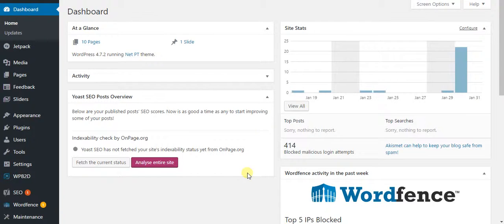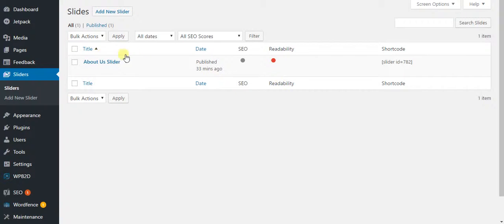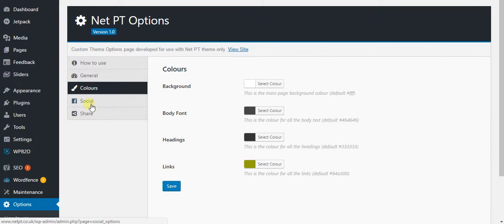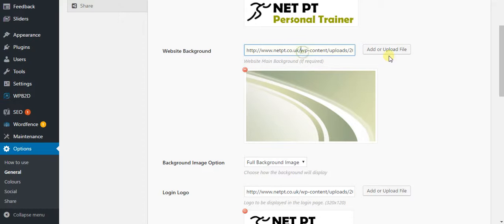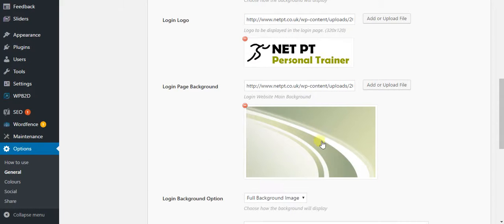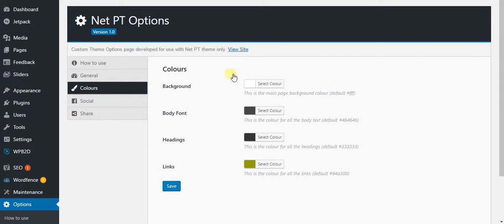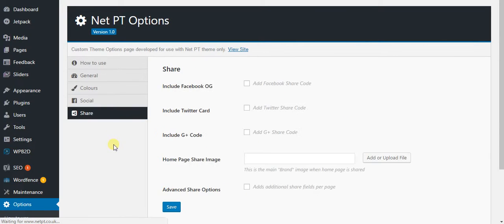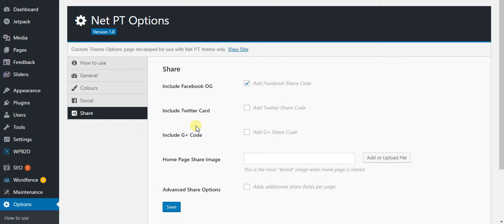netptvid1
NetPT Video 1. Basics on theme options